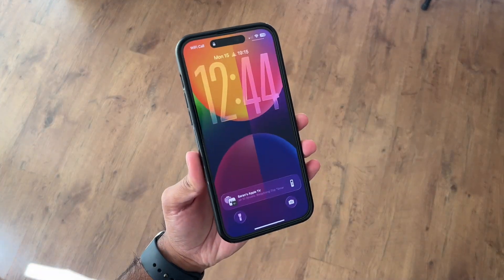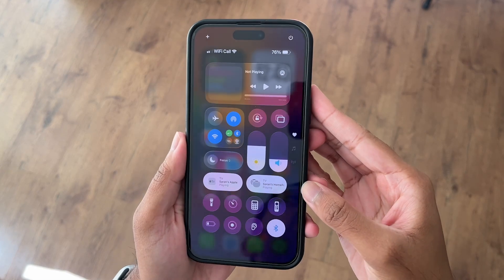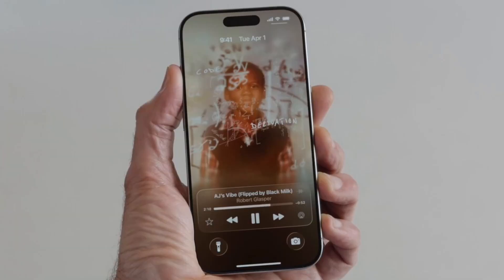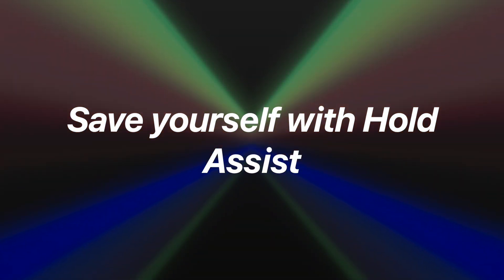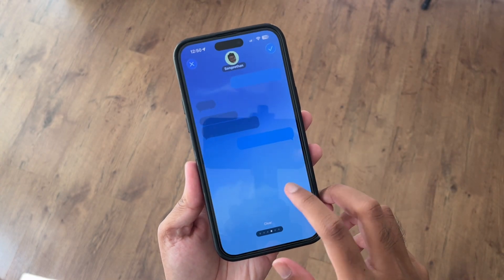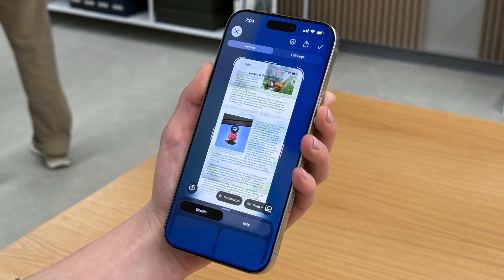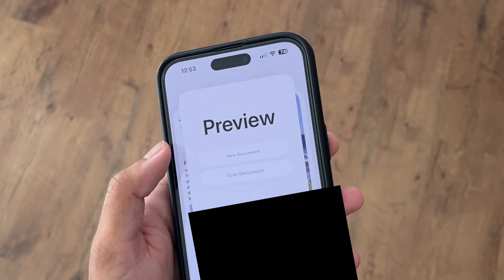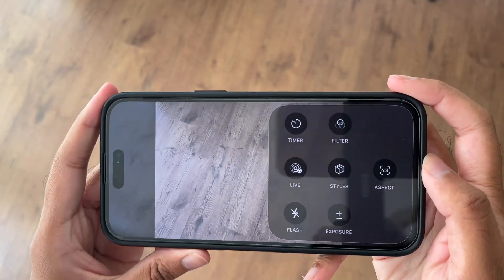iOS 26 Tips & Tricks You NEED to Try! (Hidden Features + Secrets)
👍 Like the video if you found it helpful - it really helps the channel grow!

🚀 Just updated to iOS 26 and wondering what’s new? I’ve been testing the developer beta on my iPhone 14 Pro Max, and after months of experimenting, I’ve rounded up the top 10 tips & tricks you NEED to know! 🔥

From the futuristic Liquid Glass design ✨ that makes your iPhone shimmer and react to light, to Call Screening & Hold Assist 📞 that finally stop spam calls and save you from waiting on hold, this video has you covered.

Other highlights include:
💬 Messages upgrades - backgrounds, polls, Apple Cash, and typing indicators
🎵 Apple Music AutoMix - seamless DJ-style transitions + live lyric translation
🛍️ Wallet & Preview apps - smarter boarding passes, receipts, and PDF editing
🔋 Adaptive Power Mode - smarter battery management on newer iPhones

Plus, a cheeky bonus tip for gamers 🎮 with the new Games hub!

Whether you’re on the iPhone 17 Pro Max or an older model, these tips will make your daily iPhone use smoother, faster, and way more fun.

@jaiveer_ar — Go follow!